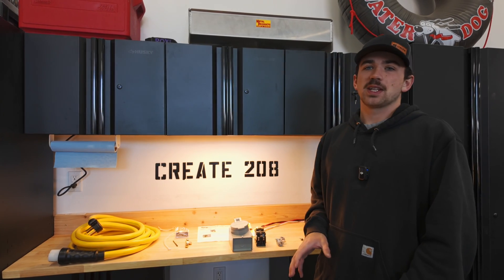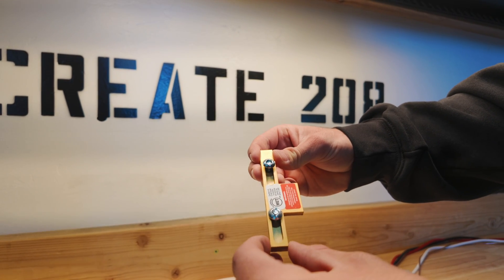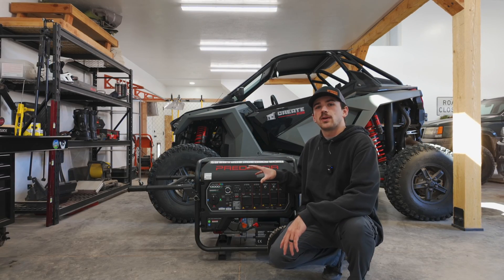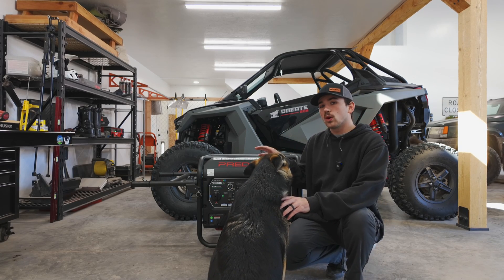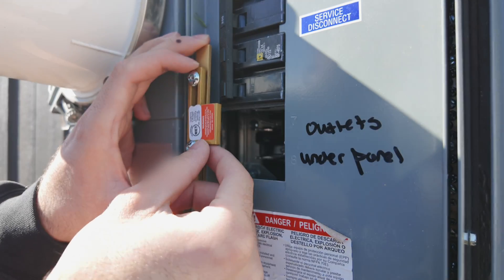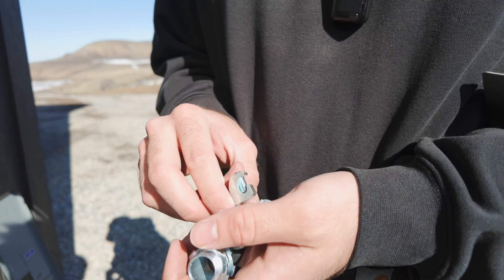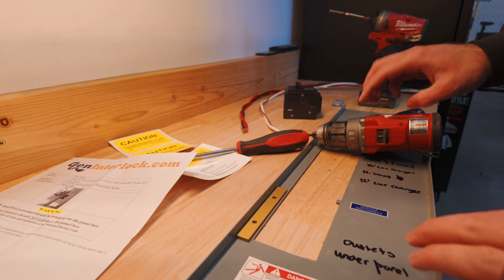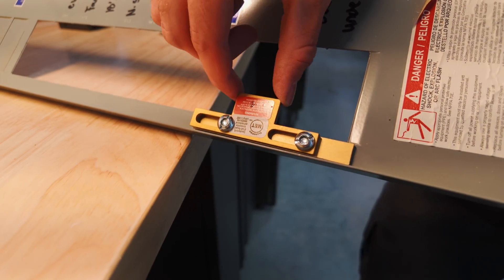Never Lose Power Again: Whole Home Portable Generator Backup Setup. NEW Predator 13000 Watt Tri-Fuel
This video will show you step by step how to install a portable backup power system.